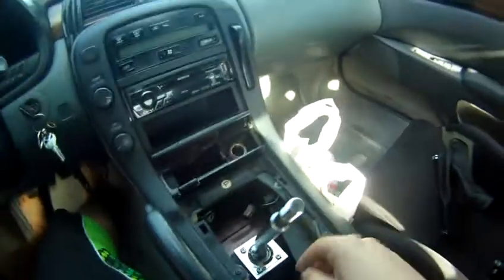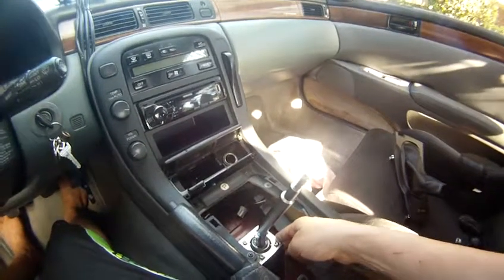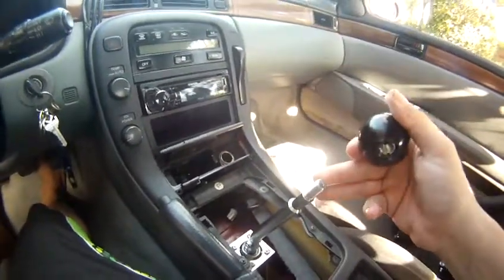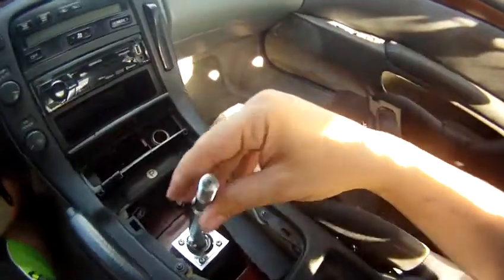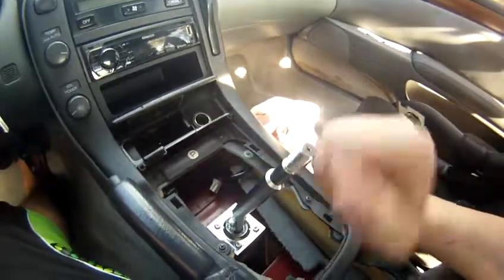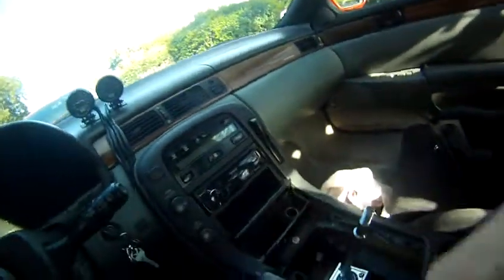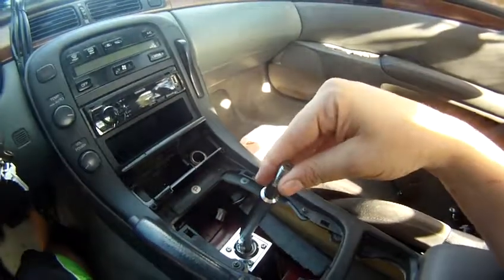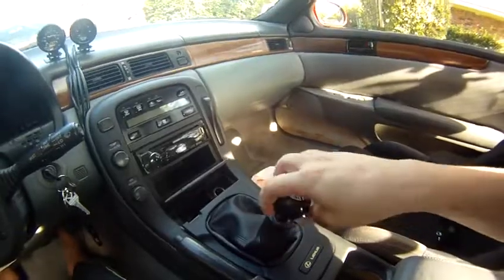Just got a cube speed short shifter in my SC300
This is my new r154 cube speed short shifter in my 93 sc30.